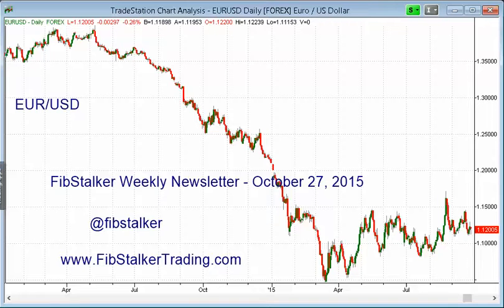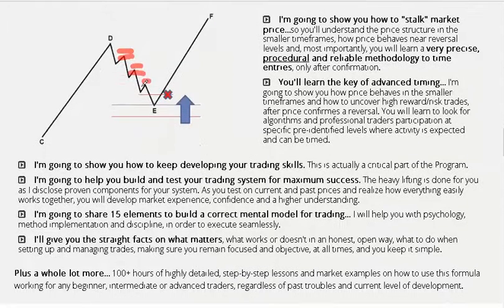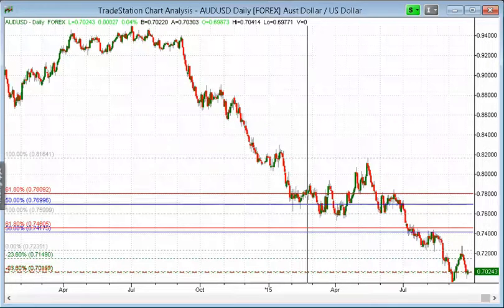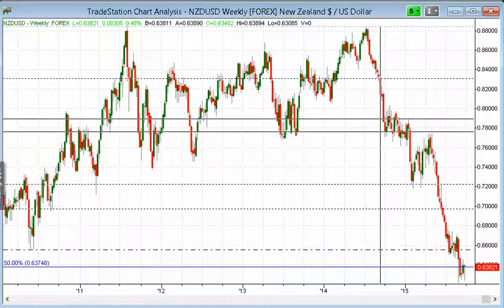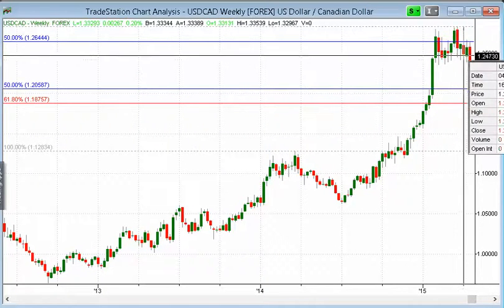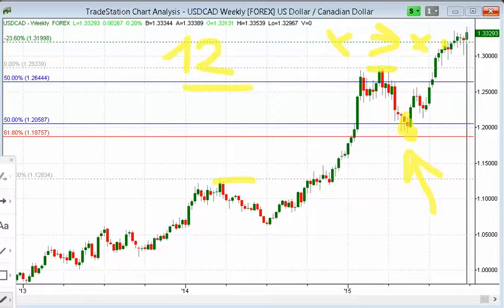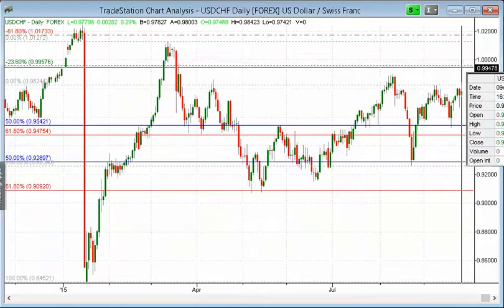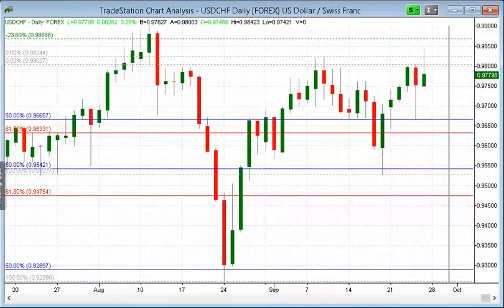AUDUSD, NZDUSD, USDCAD, EURCAD, USDCHF Weekly Review, Setups & Forecasts, September 27 2015 -p3